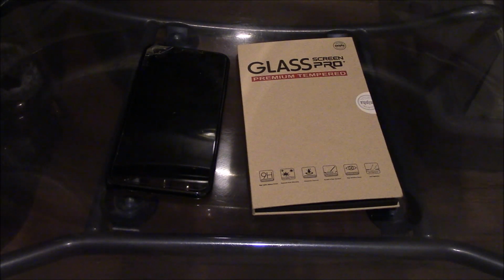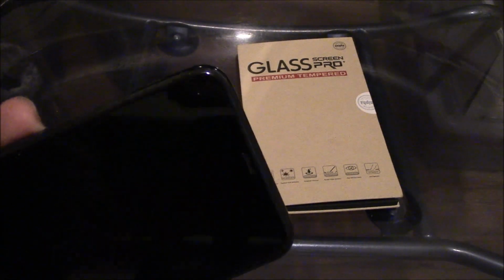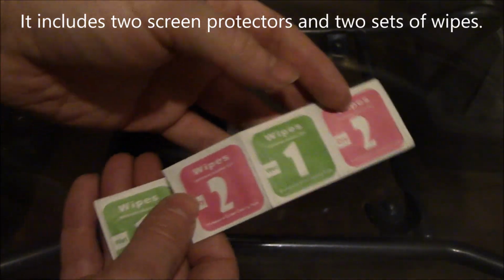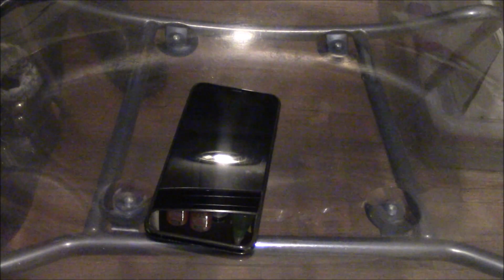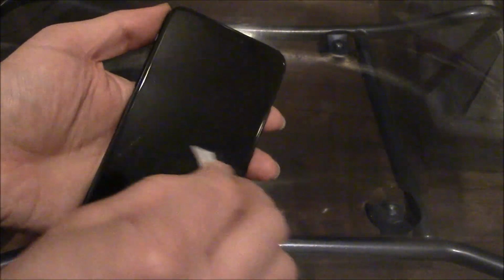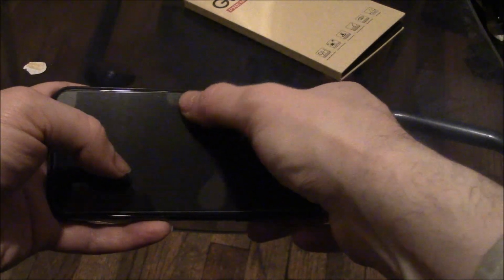iPhone 11 Pro Max Tempered Glass Screen Protector Installation Tutorial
Glass Screen Pro Premium Tempered screen protector installation tutorial and review.